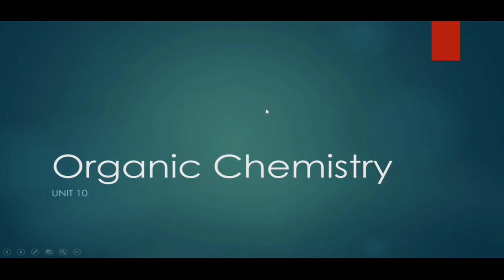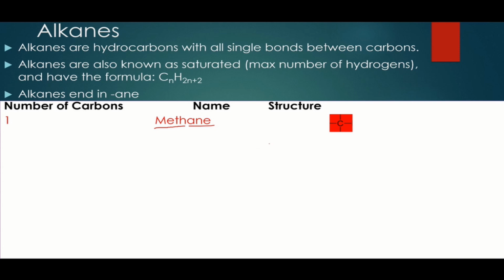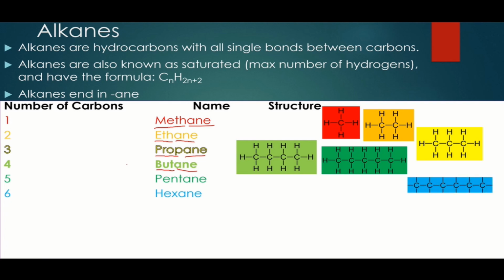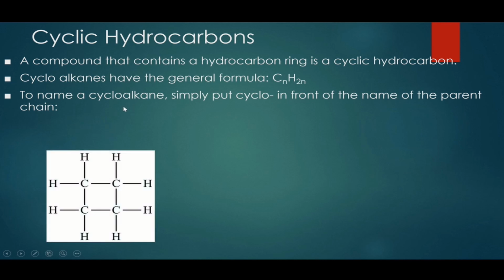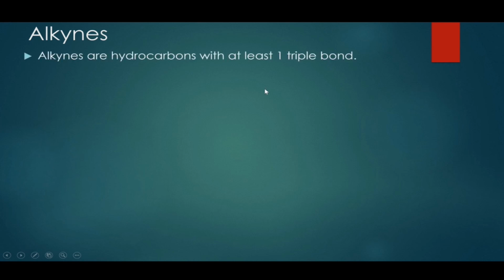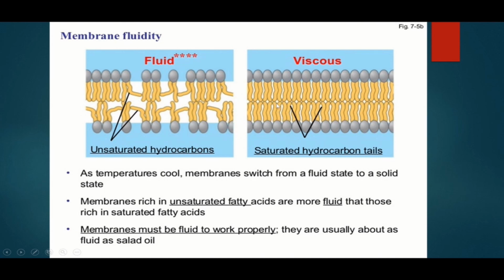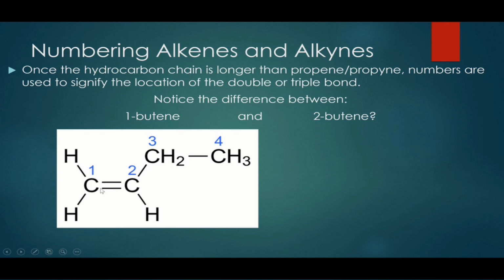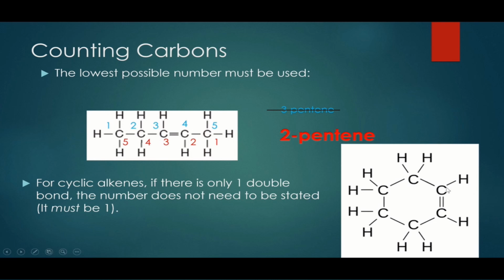Unit 10 1, Alkanes, Alkenes, Alkynes vidvid